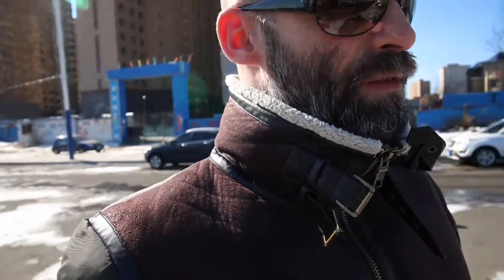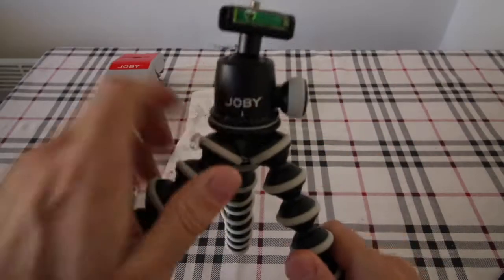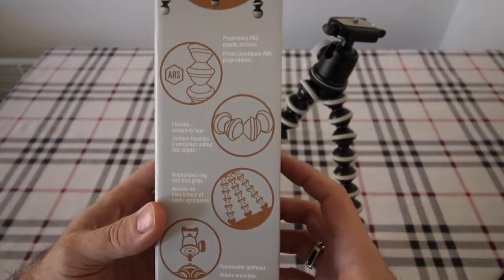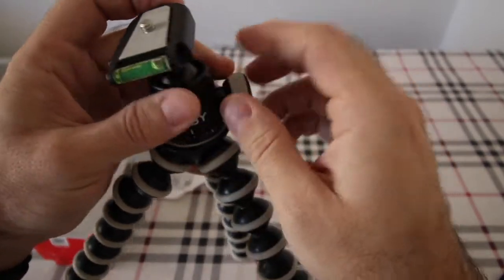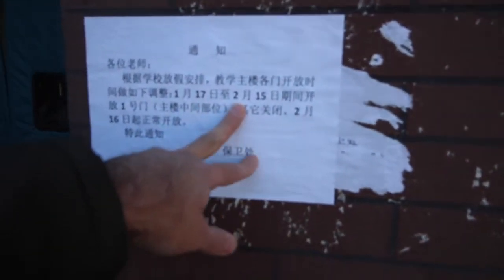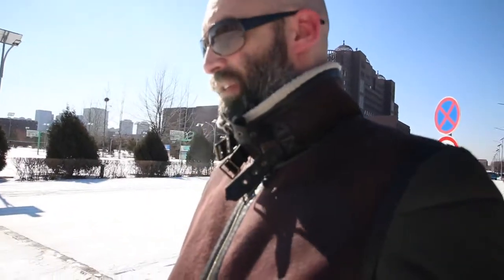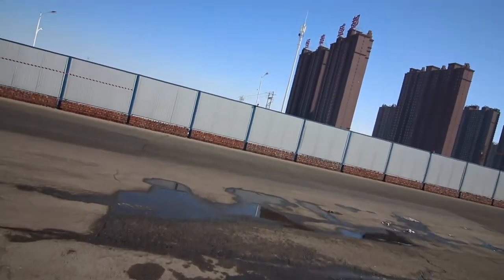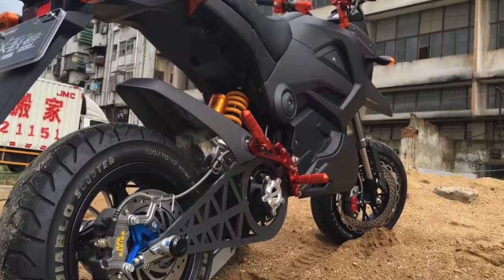Real or Fake? // VLOG 1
Probably my first official Vlog. Hopefully the first of many. Talking Tripods, Ninebot, Segway and Violent Crime.

by L.e.s. Music Production - Chinese HipHop Beats

Any questions, or suggestions with regard to other future video content, let me know.